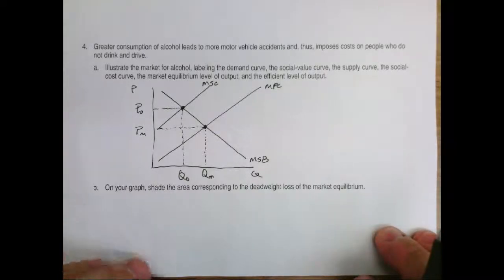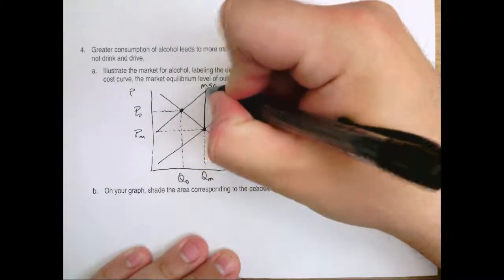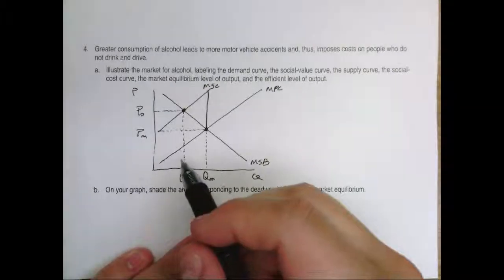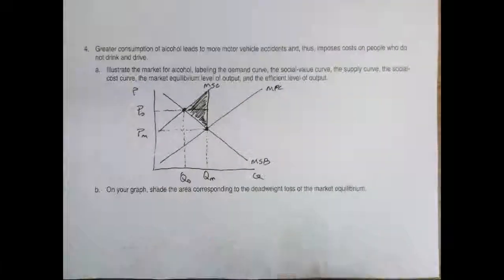Micro Unit 8 Day 4 Problem #4